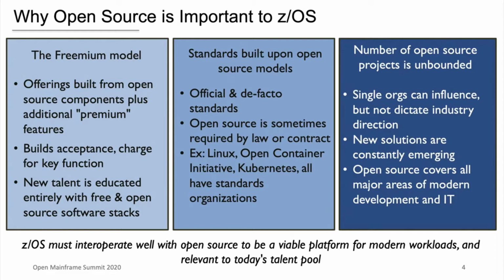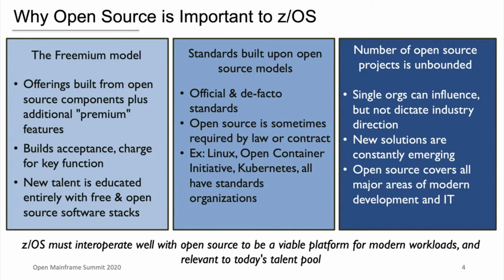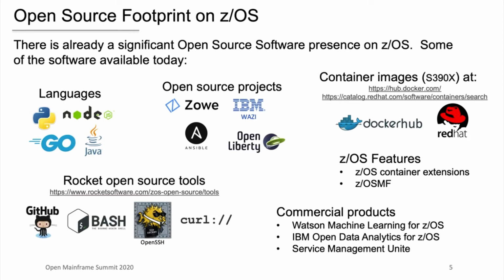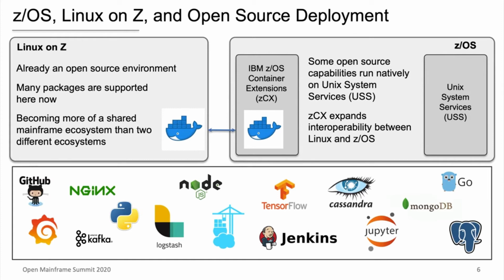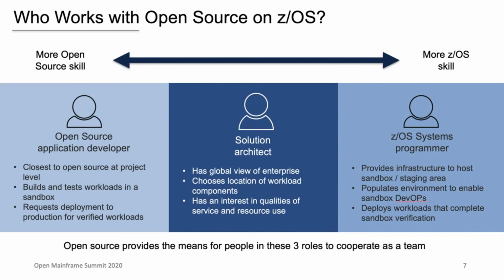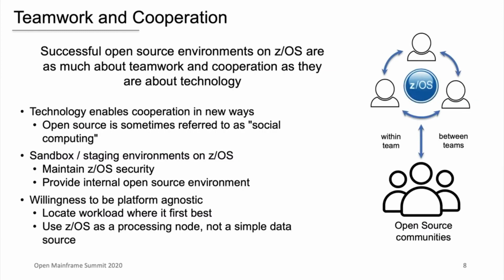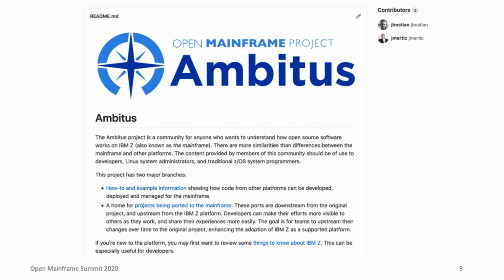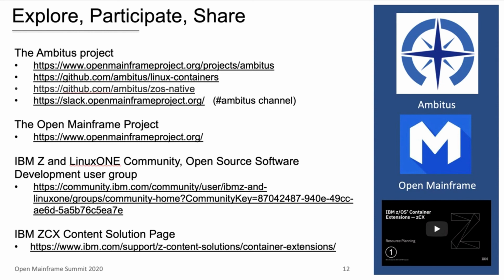Open Source as Common Ground Between the z/OS Enterprise and Everyone Else - Joe Bostian, IBM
As the system of record for much of the world's financial infrastructure, IBM Z and z/OS have evolved according to a different set of rules than most other technology driven service providers. Security, efficiency, and reliability are the most powerful forces driving z/OS development in ways that the open source community still doesn't fully appreciate today. Open source software has brought an unprecedented wave of creativity to software development that could never be achieved by even a large group of private entities selling their own proprietary offerings. As open source solutions mature, they increasingly encounter some of the same forces that z/OS continues to address. The z/OS and the open source communities have strengths that each can benefit from. Learn how this can be accomplished while preserving the characteristics that make each community successful.